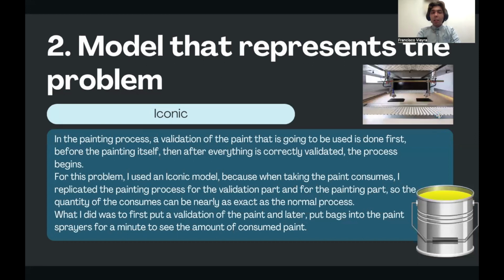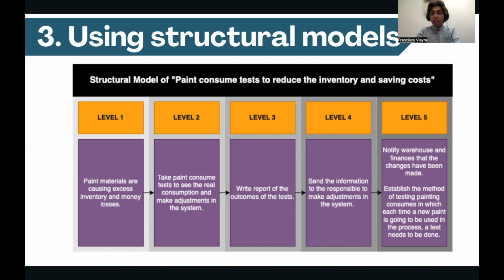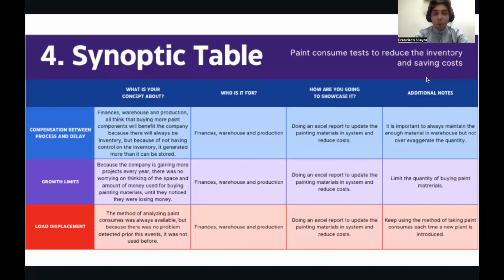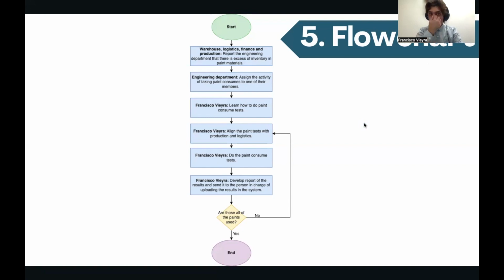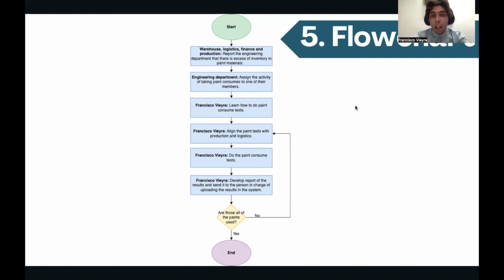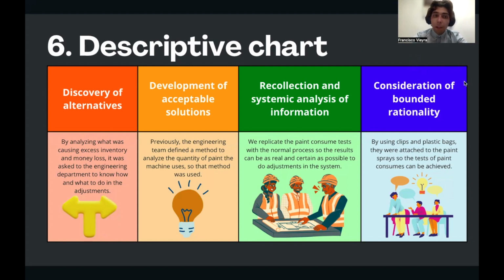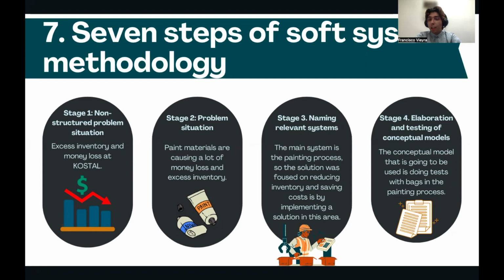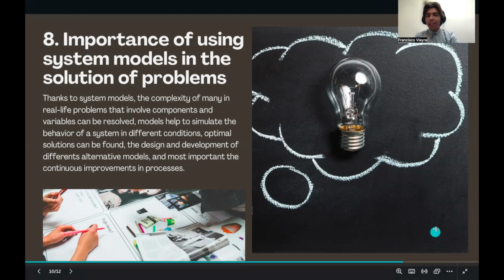Learning Outcome 2 Systems Thinking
Bibliography:
No author. (2024). Topic 6.  Definition of Model. Canvas.
No author. (2024). Topic 7. Mental Models. Canvas.
No author. (2024). Topic 8. Formal models. Canvas.
No author. (2024). Topic 9. Work System Models. Canvas.
No author. (2024). Topic 10. A Scheme for Systems Modelling. Canvas.